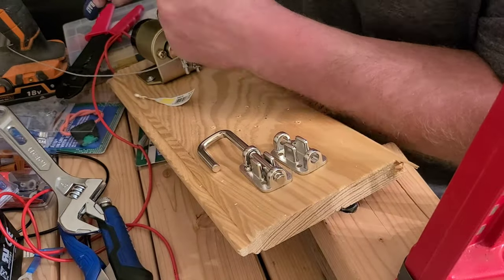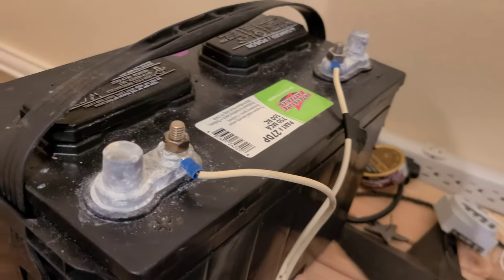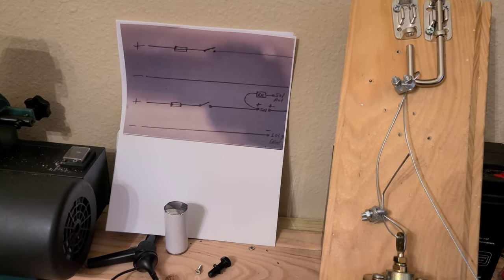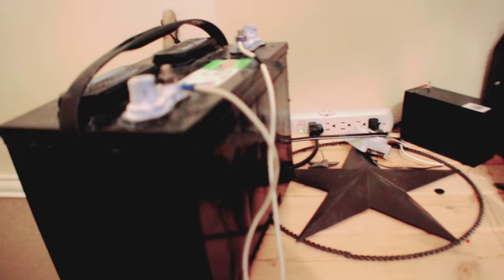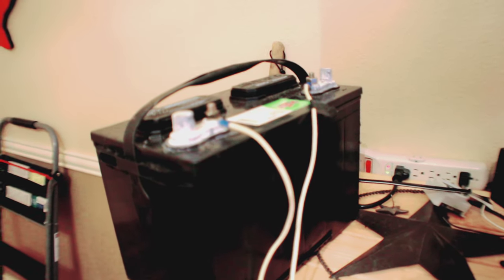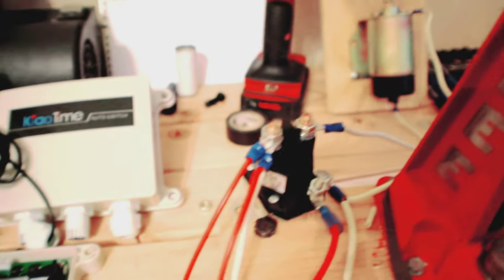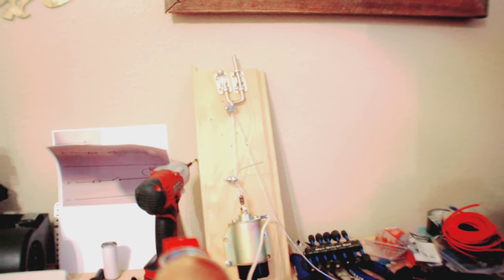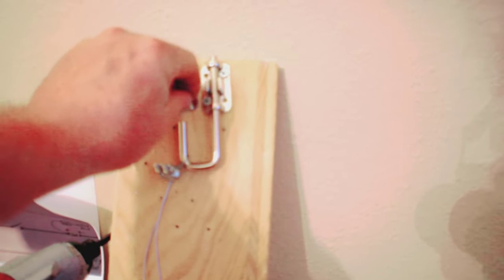Cellular Hog Trap - DIY part 1